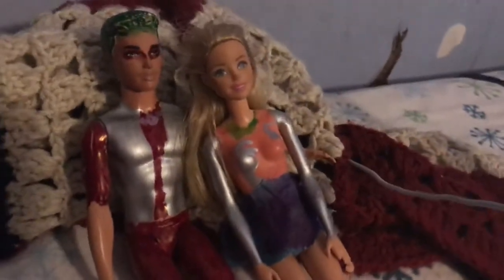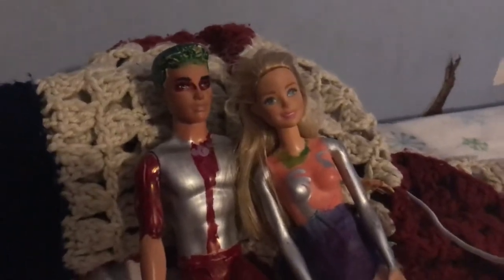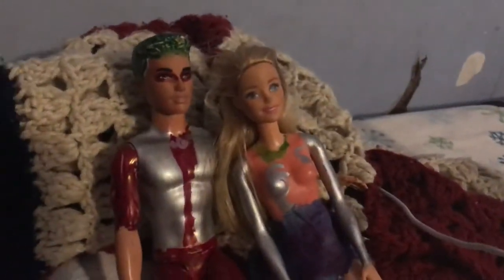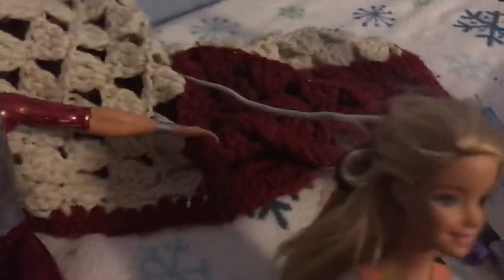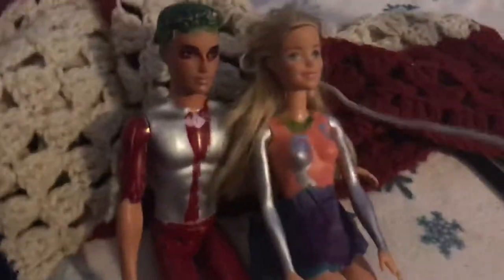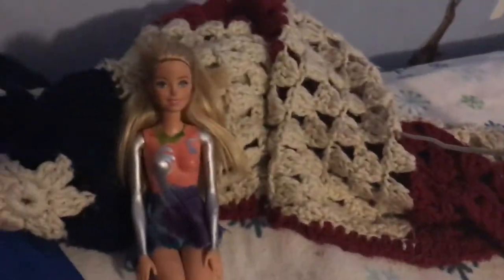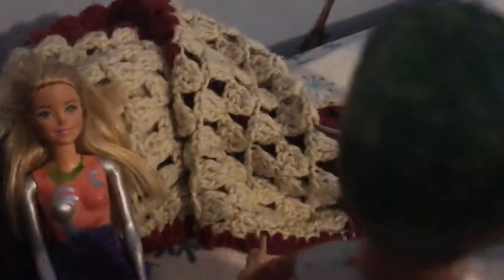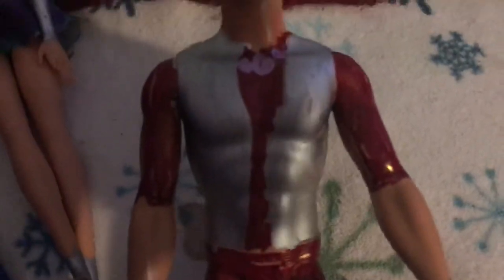Zombies Zed and Addison Custom Dolls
I just felt like making these I worked really hard on them so I hope you like them love ya guys ❤️❤️❤️

I am so fired up for the new zombies 2 dolls I CANNOT BELIEVE Were Finally Getting Official Zombies Dolls These New Prodects Will Be Avalible In August And Will Be Exclusive To Amazon